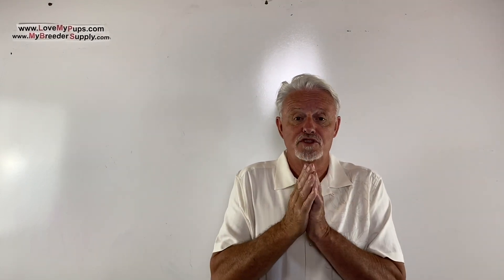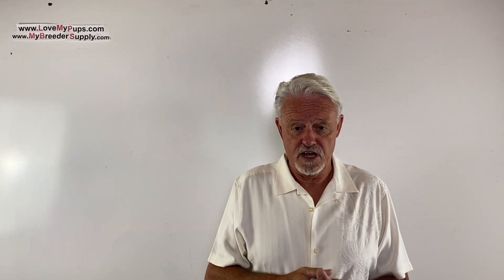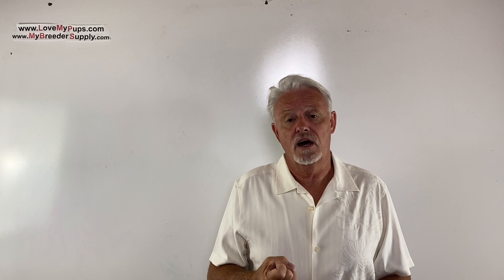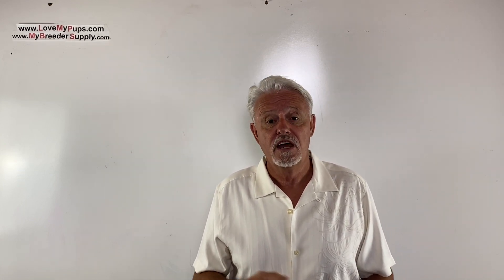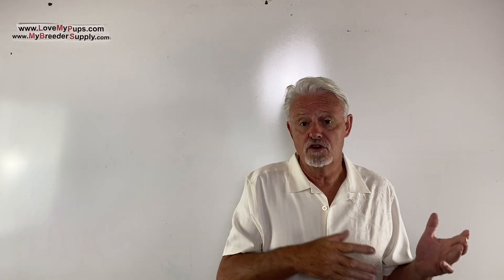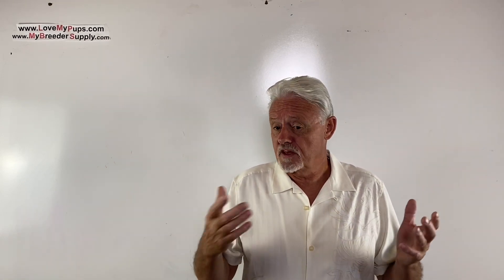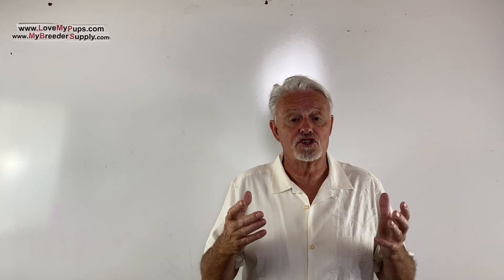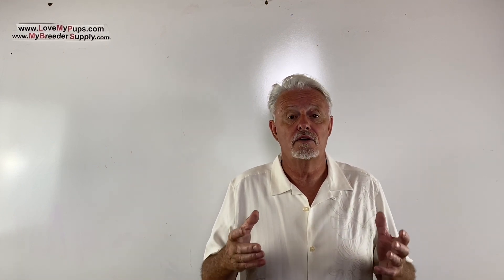All about breeding dogs Q&A 1/2/22